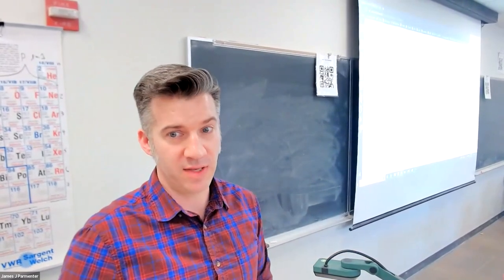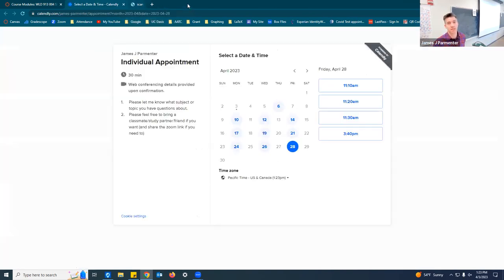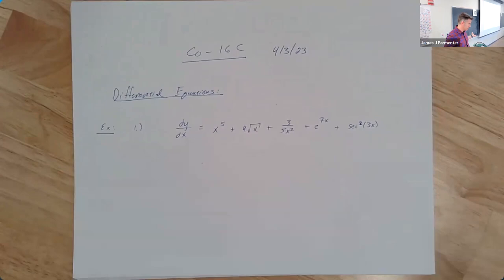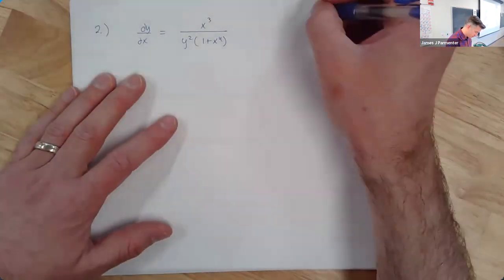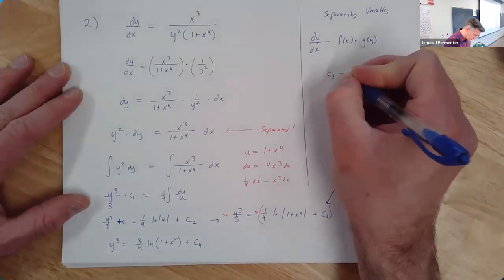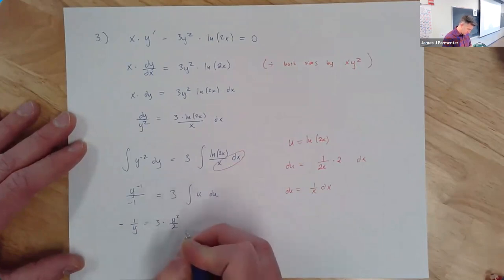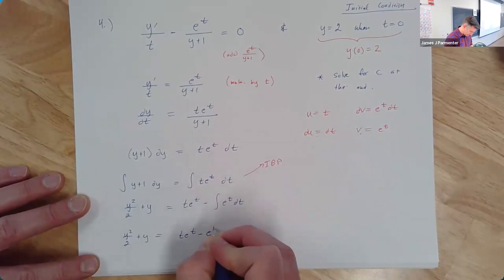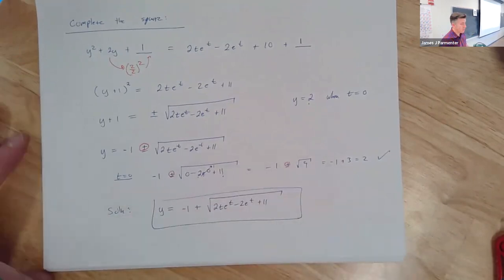Co-16C 4-3-23 (Solving DiffEqs using Separation of Variables)